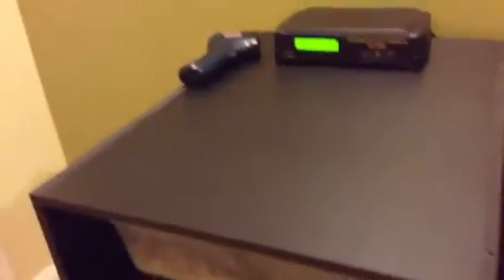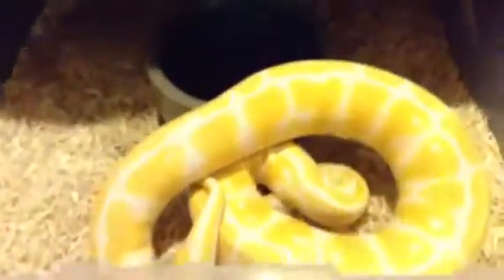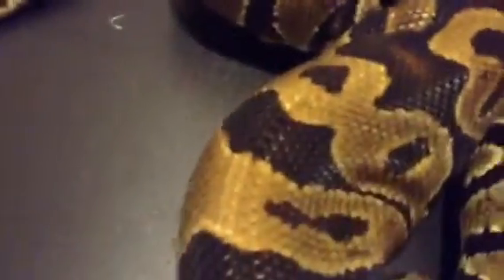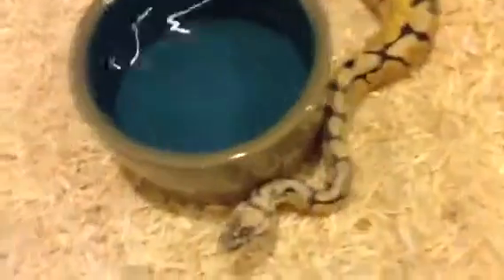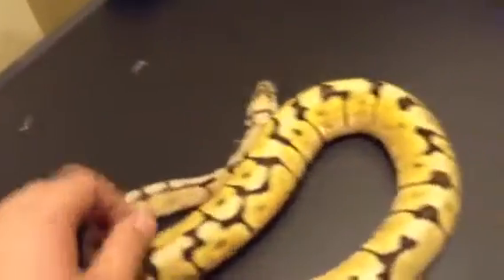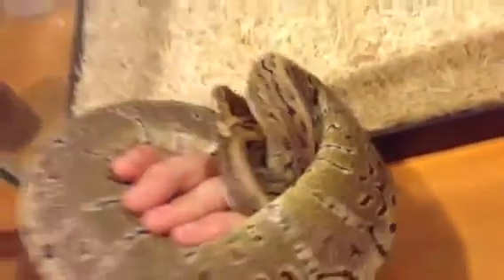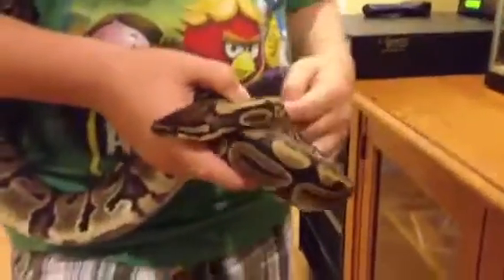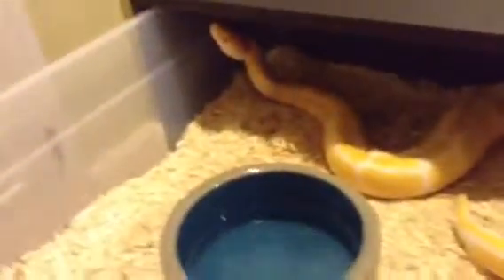Start of my snake collection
Snake collection